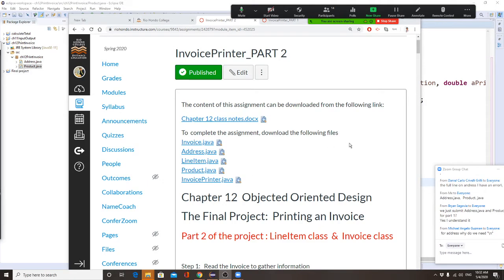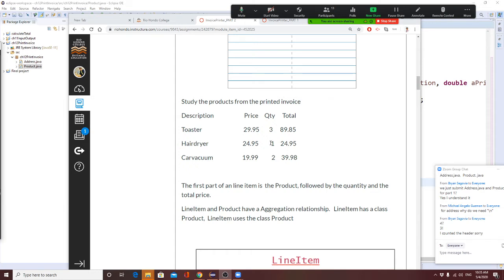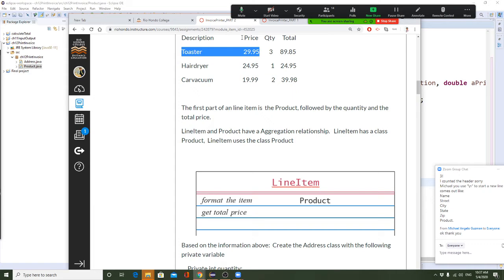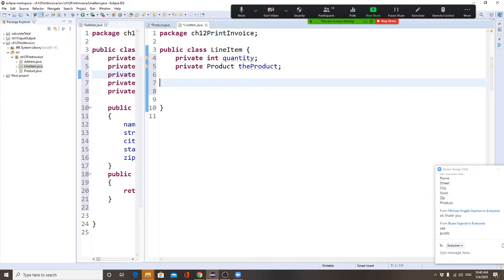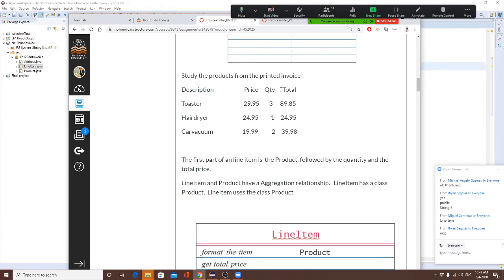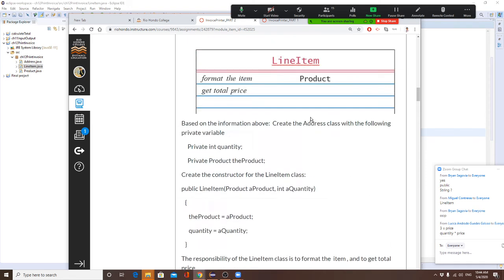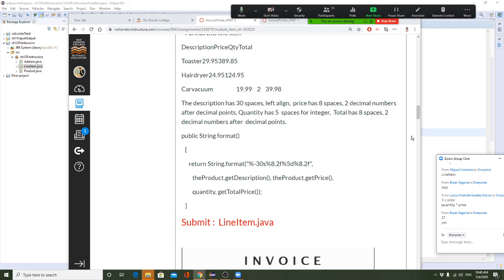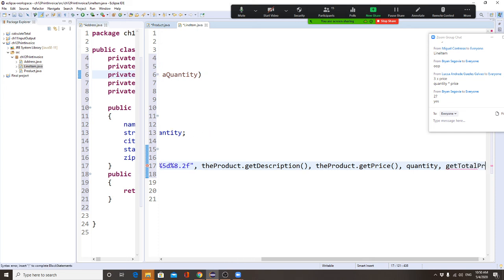java invoice printer part 2 LineItem class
CIT 136 Java Programming class
Final Project -   This program designs an invoice class collaborate with other 4 classes to print input.
Part 2 of the project - LineItem class
Five program development process
Gather Information
Use CRC cards to find classes, responsibilities, and collaborators.
Use a diagram to record class relationships
Use Javadoc to document method behavior
Implement your program